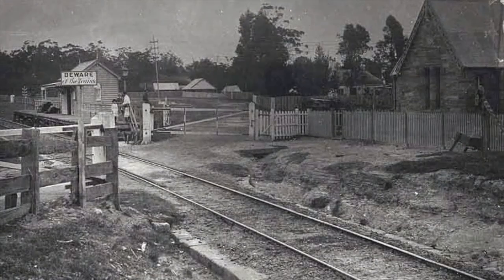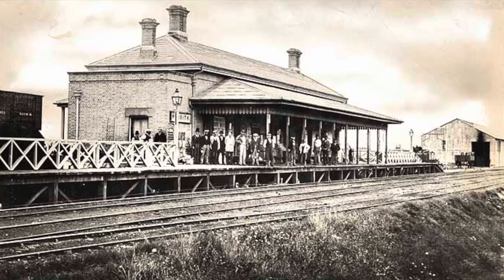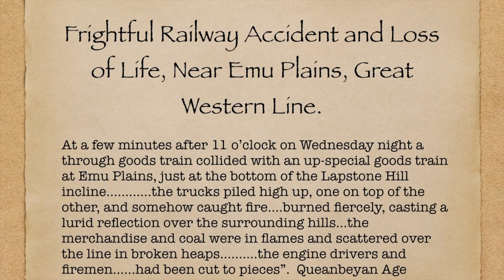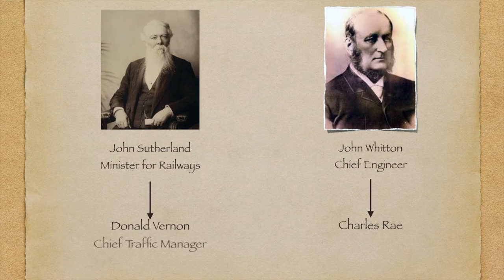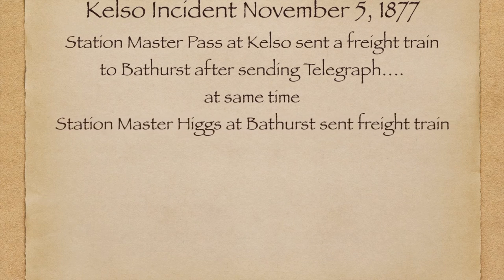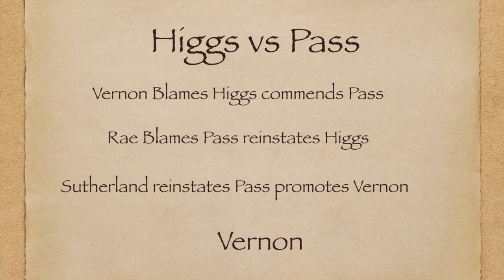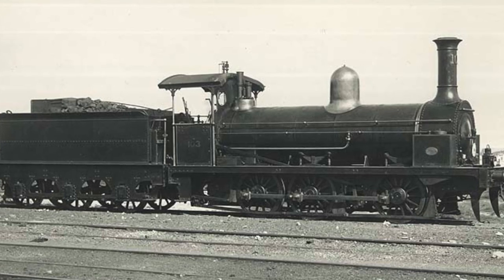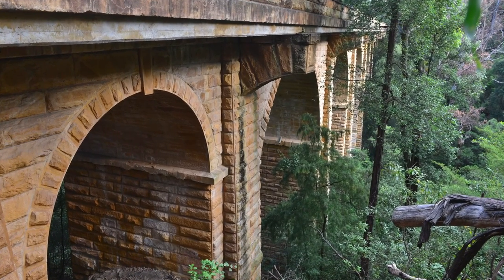The Ghosts of Emu Plains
Head on rail crash in Germany on a single track??  In 2016??  This video is a story of a similar crash in Australia in 1878